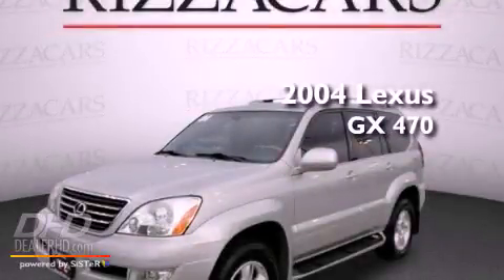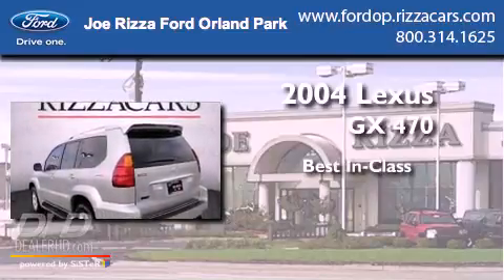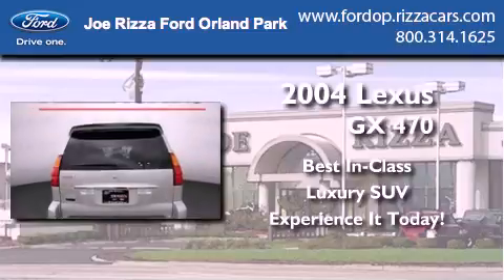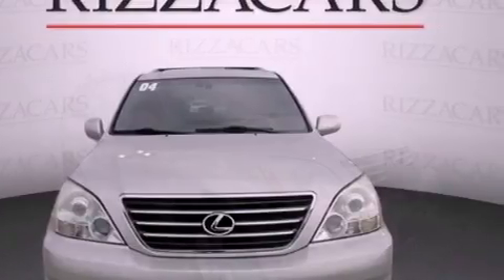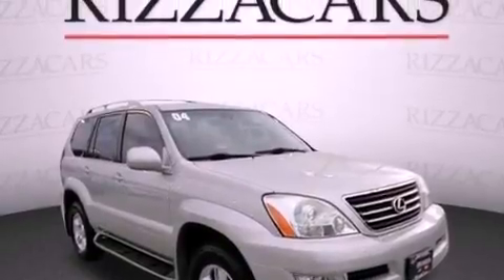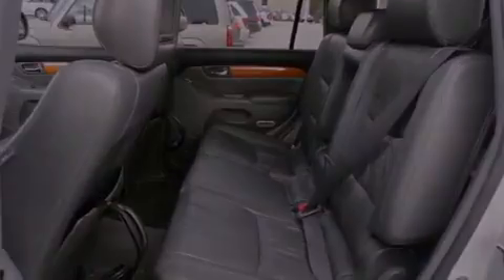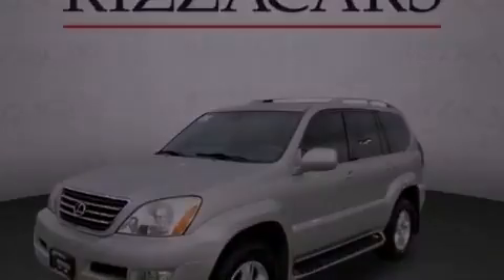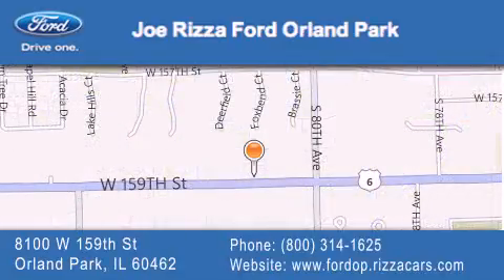2004 Lexus GX 470 Palos Park IL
Year : 2004
 Make : Lexus
 Model : GX 470
 Engine : 4.7
 Trans . : Automatic
 Exterior : Silver
 Miles : 122,632
 Interior : Dark Gray
 Stock : KC4206A